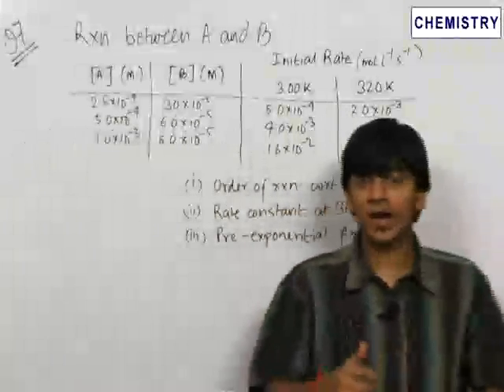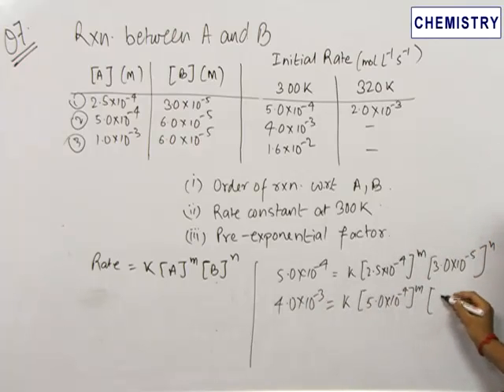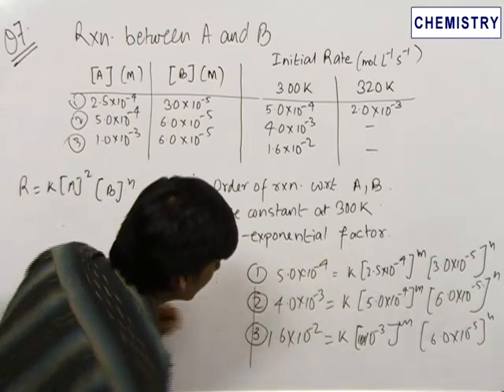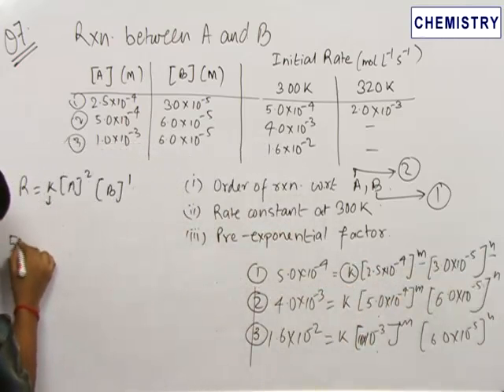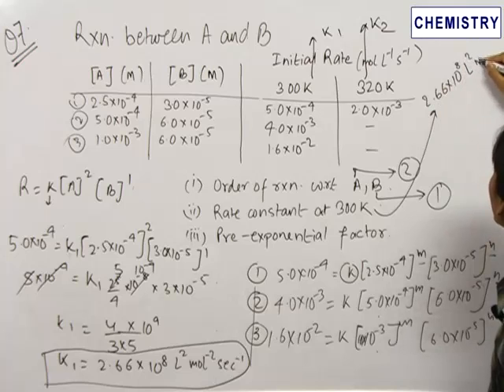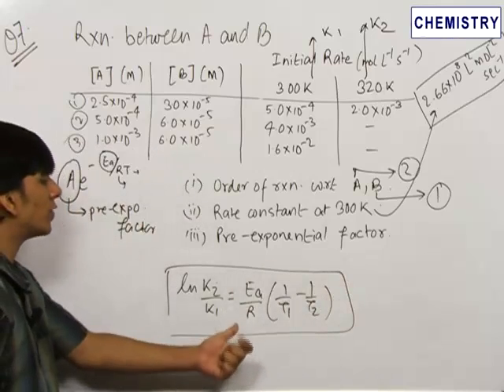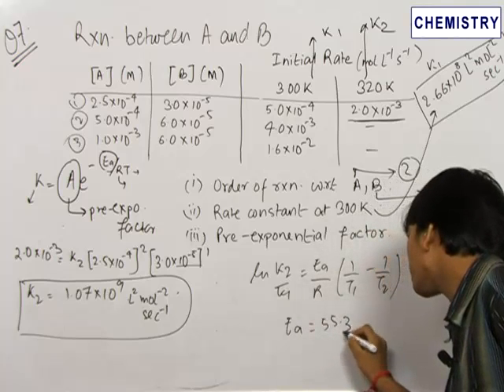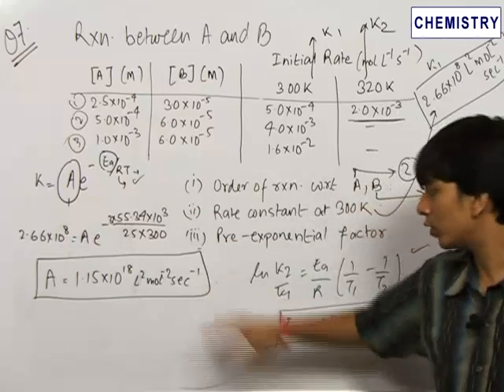Solved problem of Chemical Kinetics based on new JEE pattern